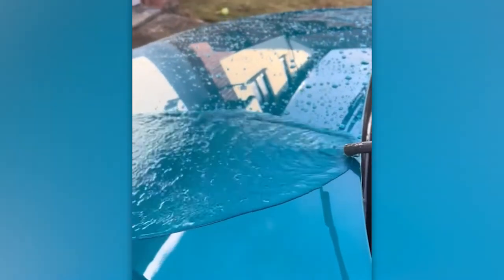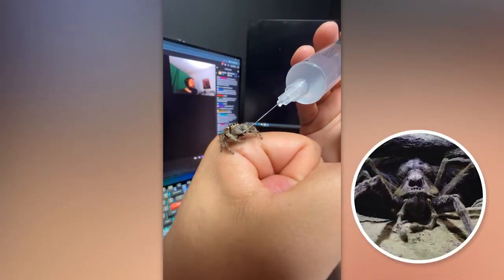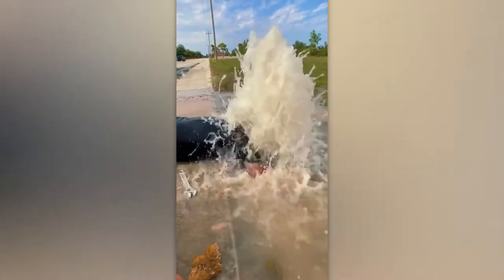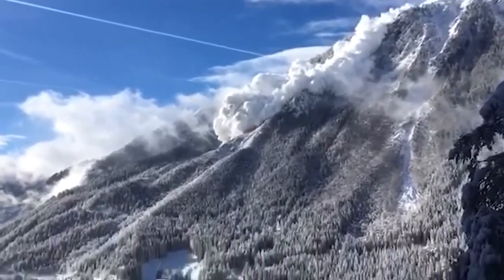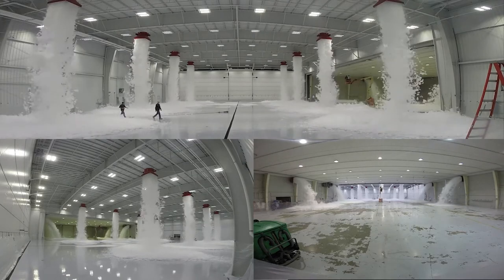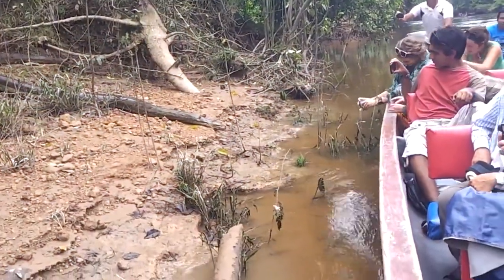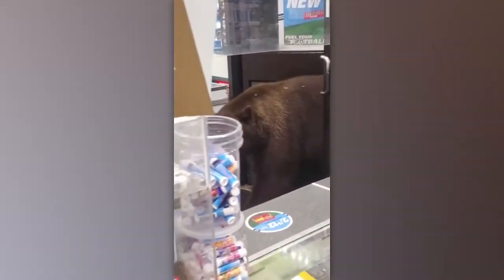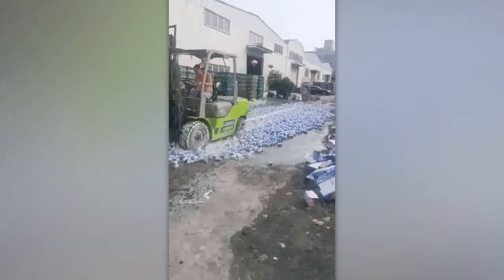Incredible Moments Caught on Camera 1080p